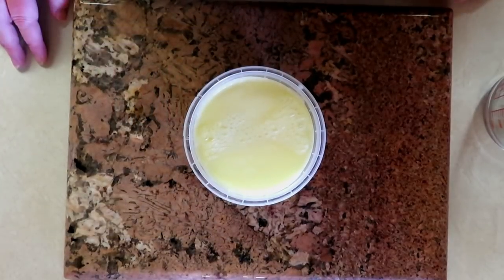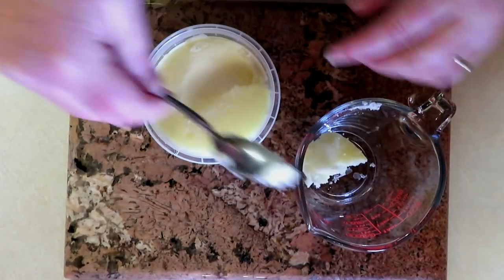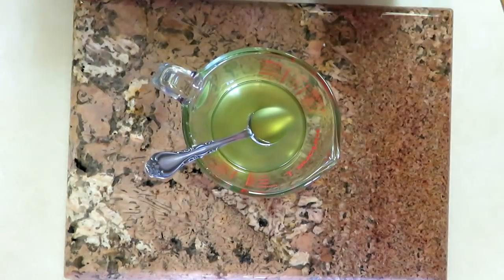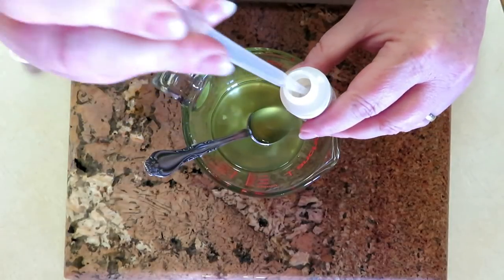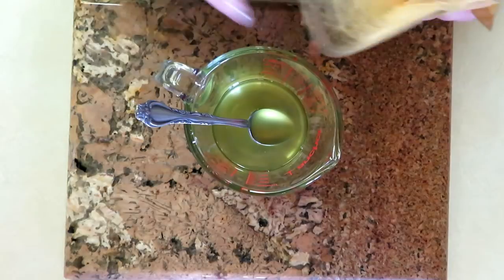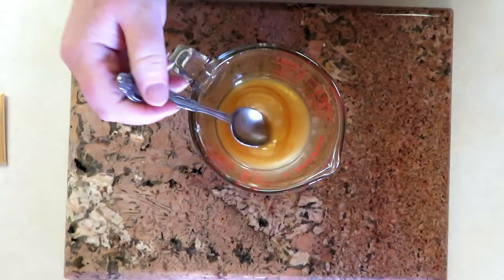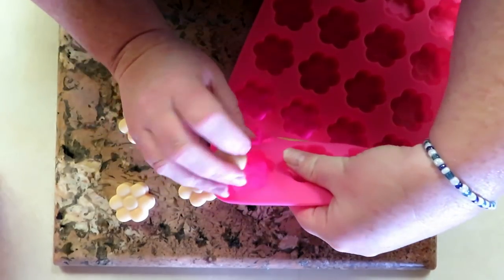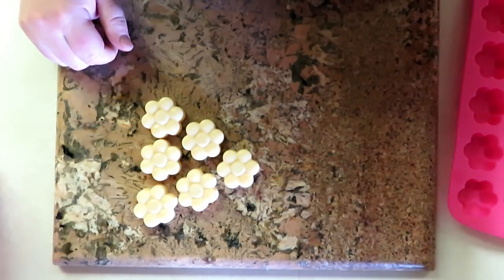HOW TO MAKE LOTION BARS - SUPER EASY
Just so everyone knows because I have received many questions about this, the base is called Lotion bar base, and you can find it in most craft stores.

Most supplies for soap, bath bombs, and other projects can be found in the grocery store or craft store. I get my citric acid in bulk from Amazon.

Did you know I'm a music producer as well? I produce a mix of electronic/chillout/trance. Make sure to follow on your favorite streaming sites!